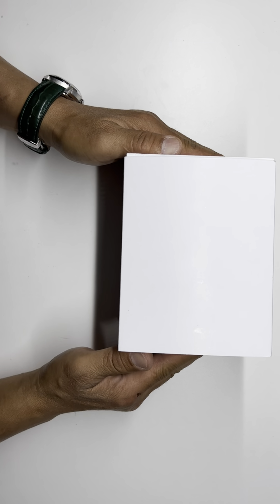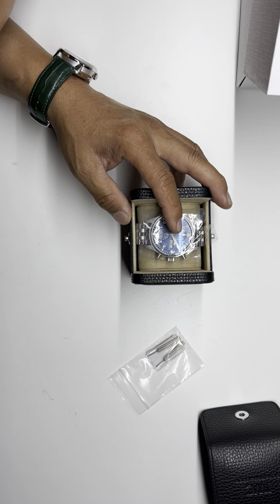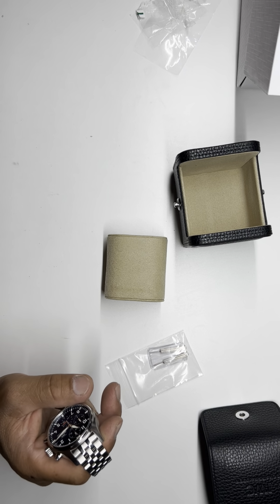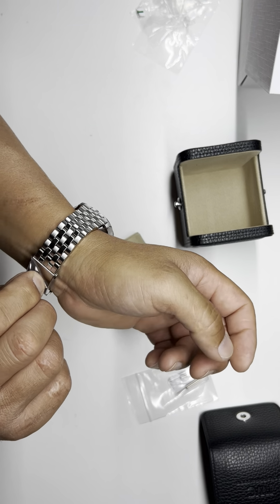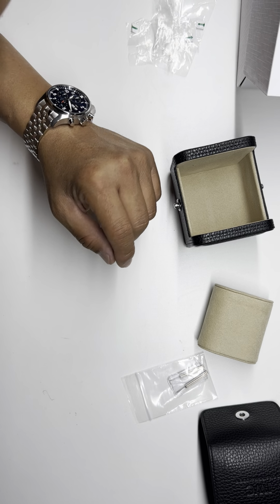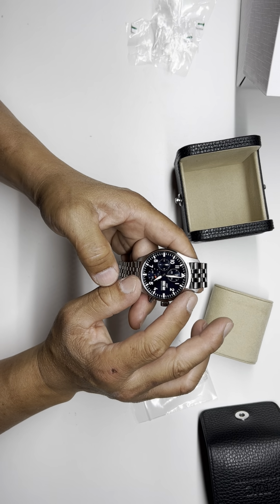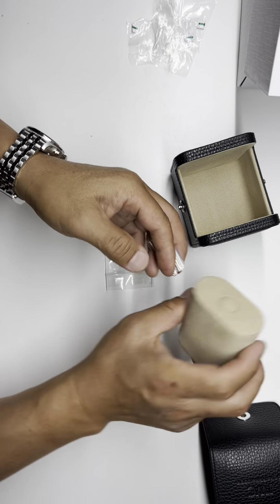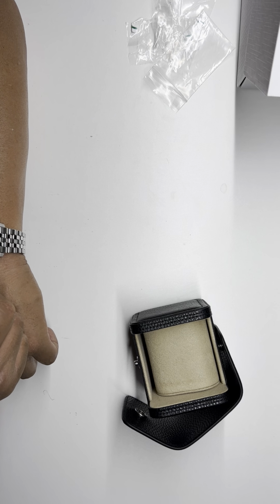IWC pilot chronograph 43mm new in-house movement IW378004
I review the new IW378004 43mm pilot watch with blue dial and the 69385 calibre in-house automatic movement